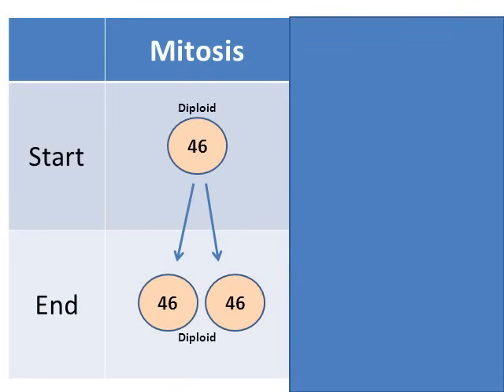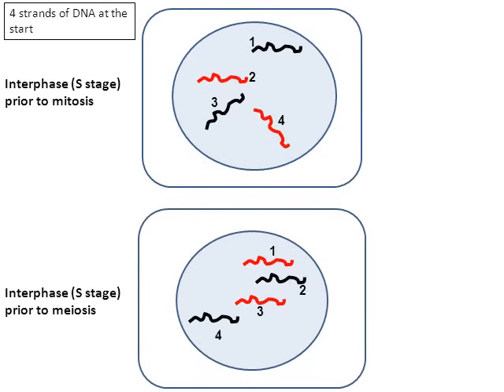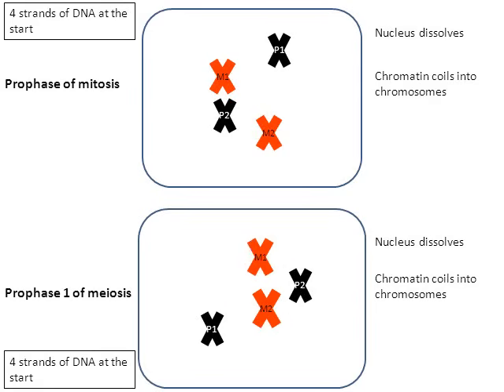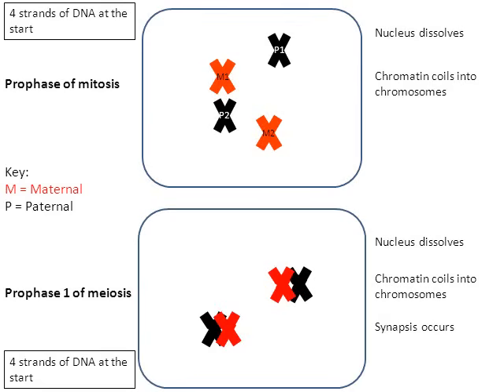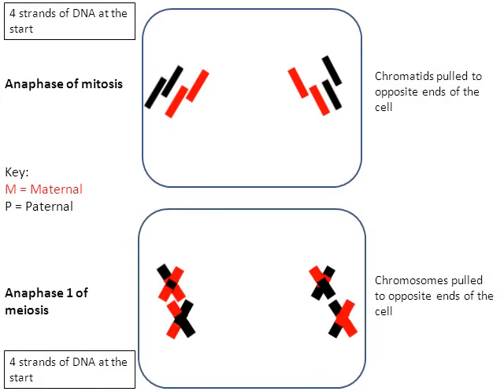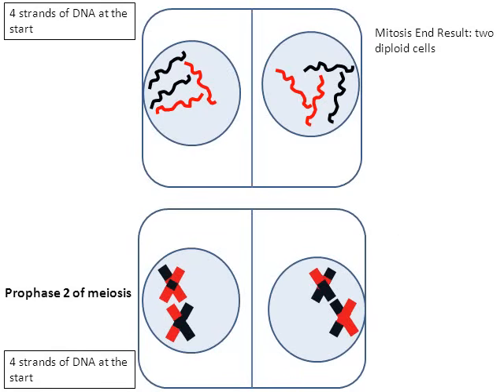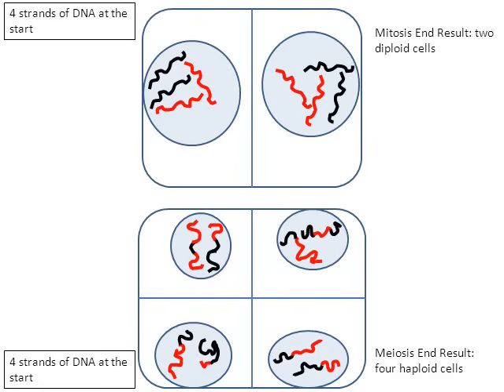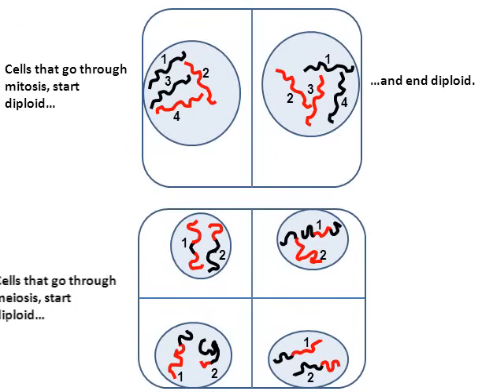Mitosis vs Meiosis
This animation compares and contrasts Mitosis vs. Meiosis.